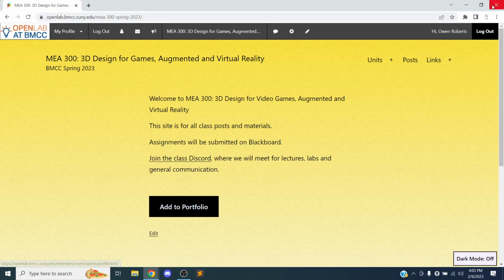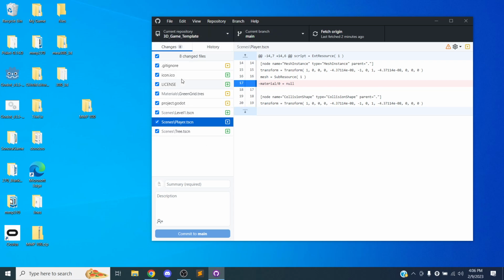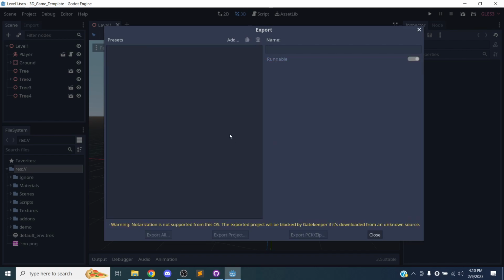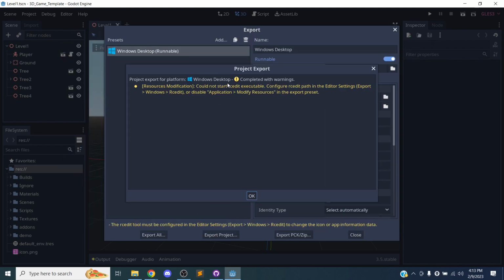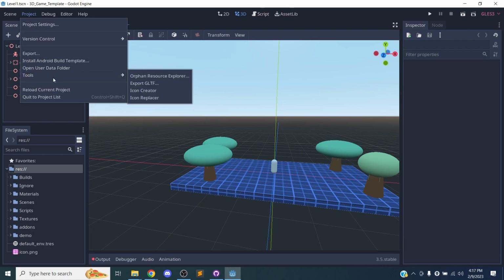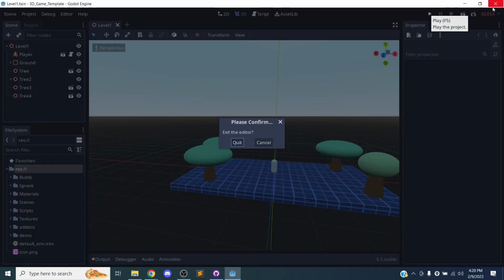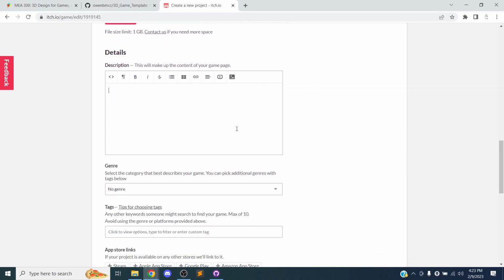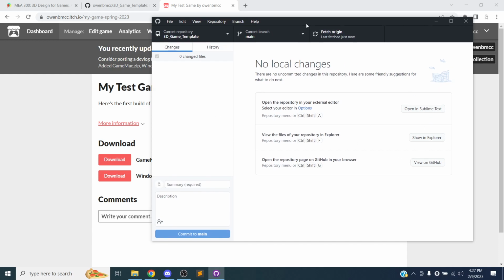Export and Publish ~ MEA 300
This video reviews syncing the Godot project with GitHub, exporting executable builds for Mac and Windows and publishing the builds on Itch.io.